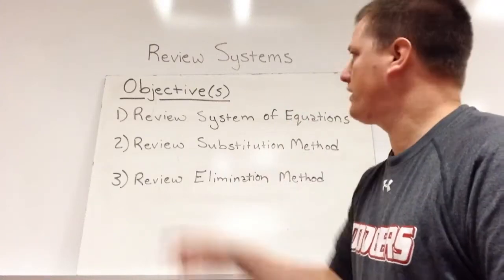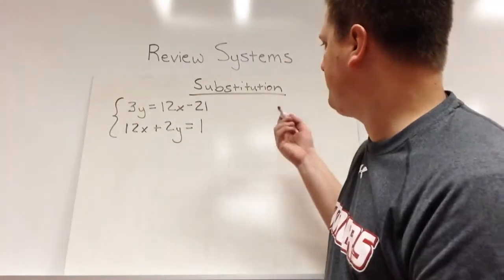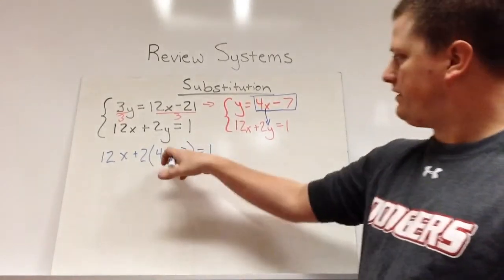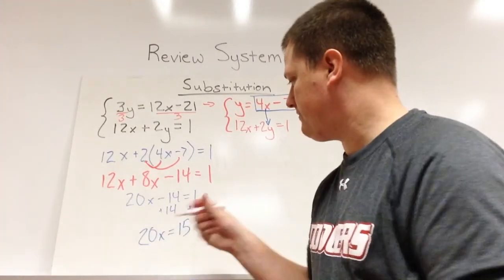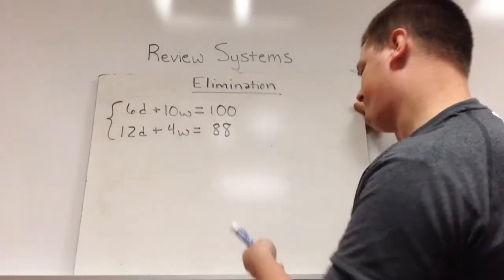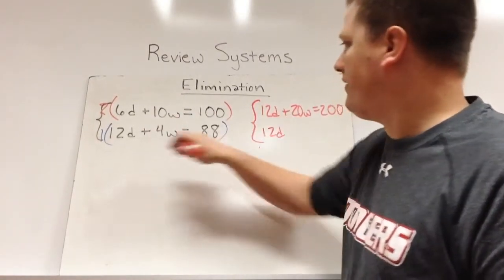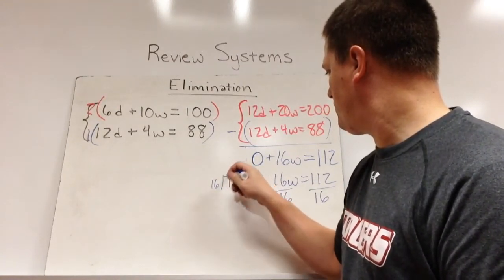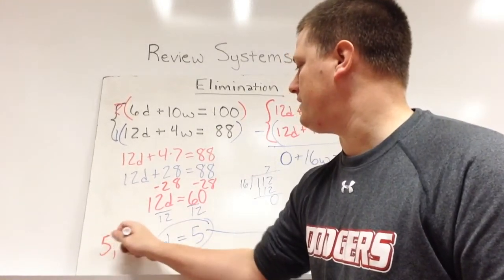Unit B Video 4 - Review Systems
Reviewing the skills to solve a system of equations to find the point of intersection.

Objectives -
1.  Review System of Equations
2.  Review Substitution Method
3.  Review Elimination Method

Vocabulary -
1.  System of Equations
2.  Substitution
3.  Elimination